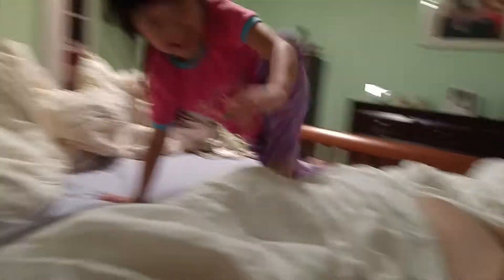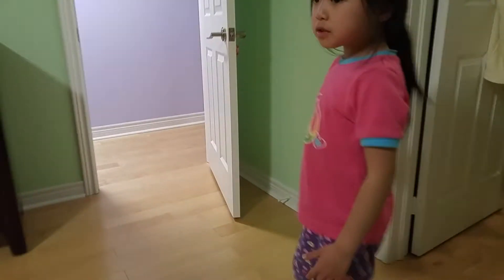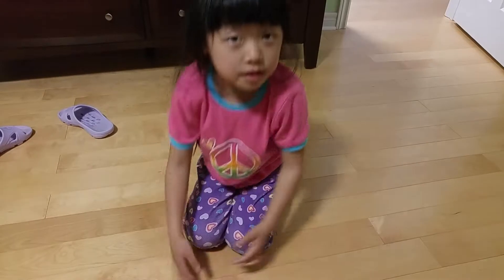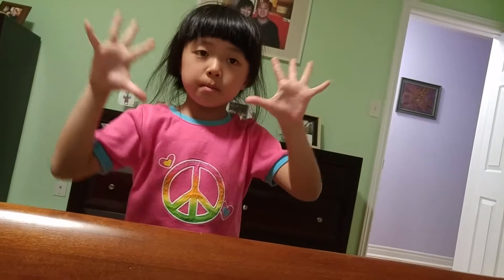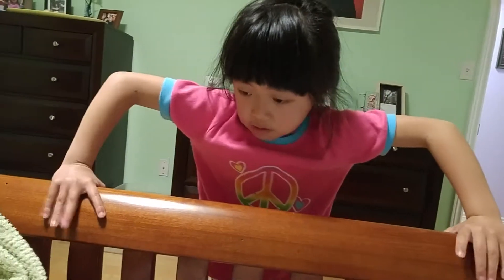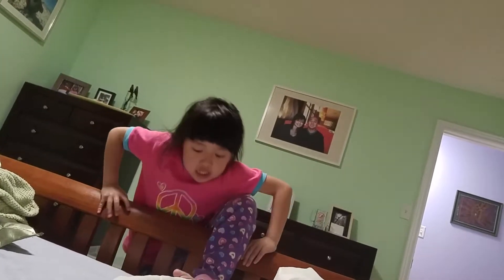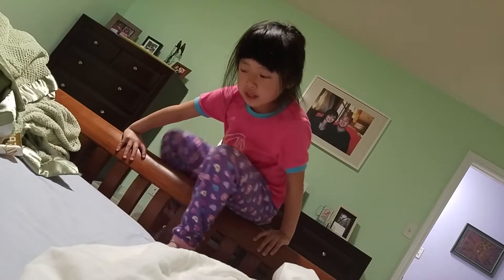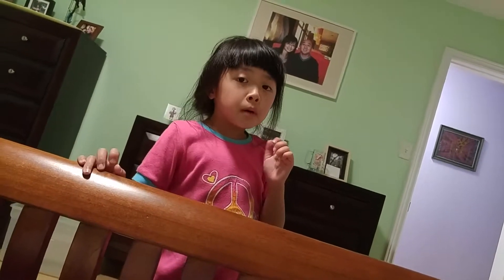Gymnastic training 2